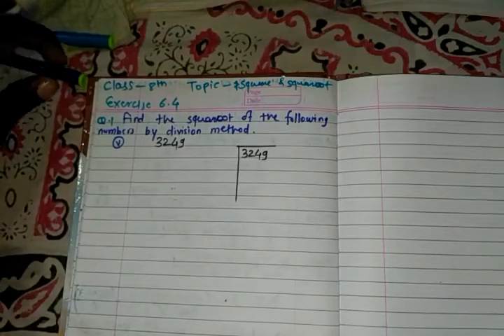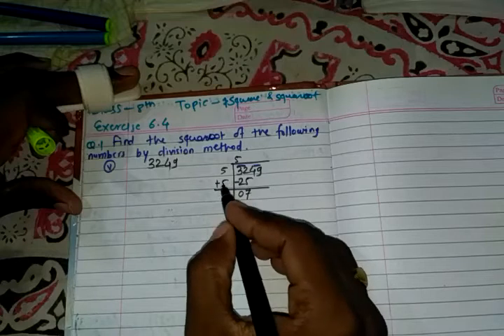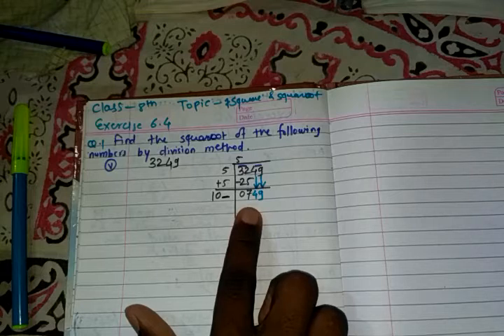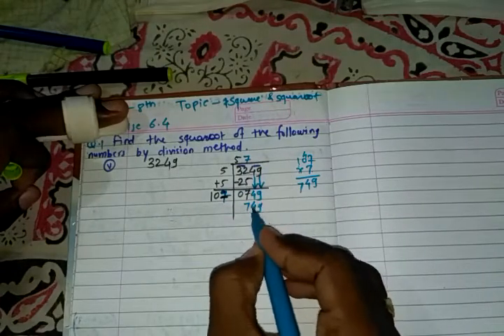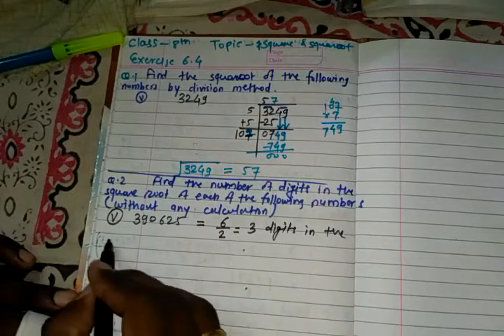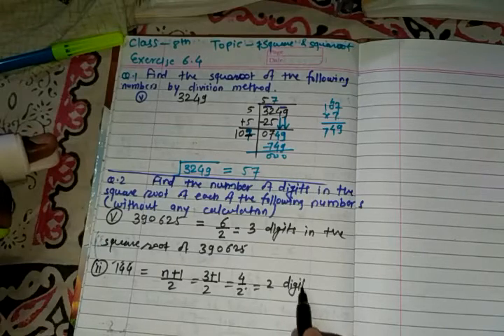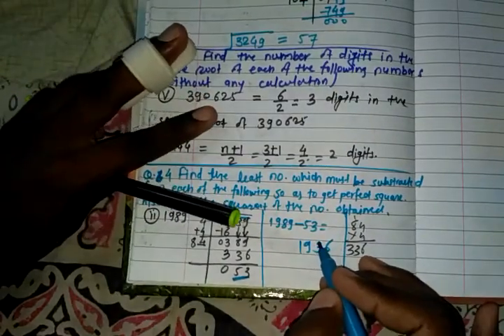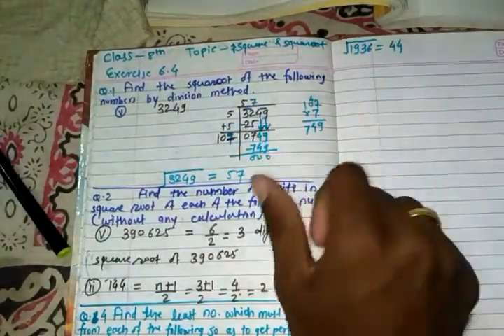Class 8 square and square root